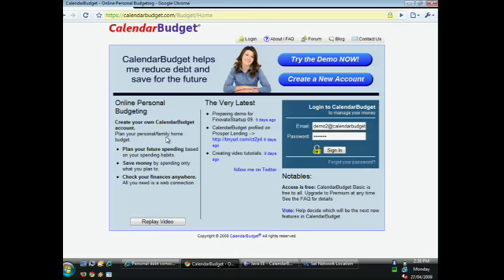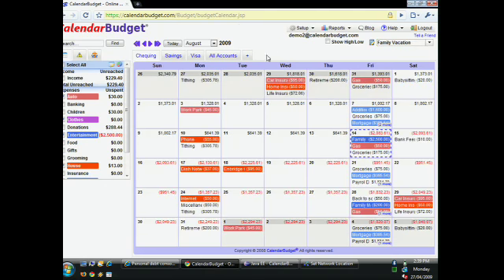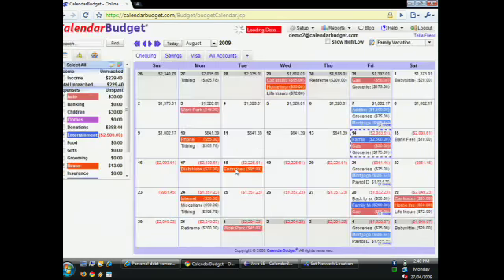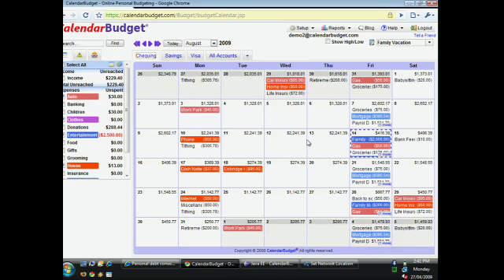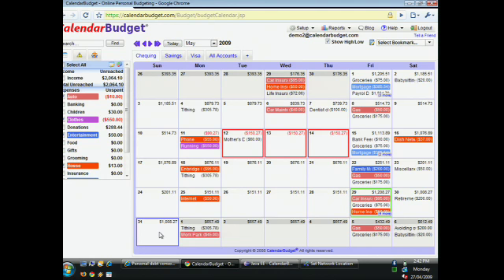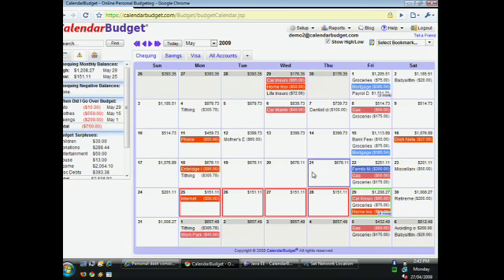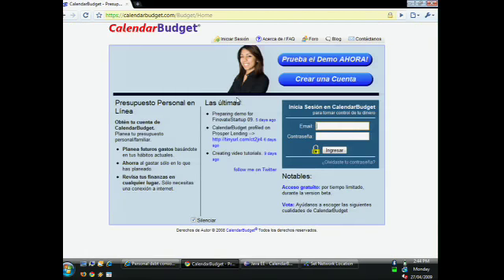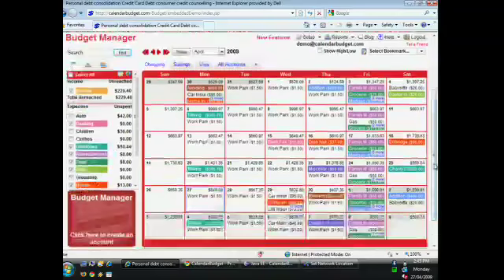FinovateStartup 2009 / CalendarBudget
CalendarBudget demoed at FinovateStartup in 2009.

CalendarBudget is a unique online personal finance organizer combined with a powerful planning tool. Easily embedded into and branded for an existing web site, CalendarBudget presents your financial data in an easy to use calendar interface. Your account balance is shown at the top of every day in the past, present and future. Your bills and spending are shown in the context of all other transactions. With CalendarBudget, planning for future purchases and avoiding surprises such as overdraft and bounced checks is easy. Category budgets, along with charts, reports and reminders make planning your future easy and even enjoyable.